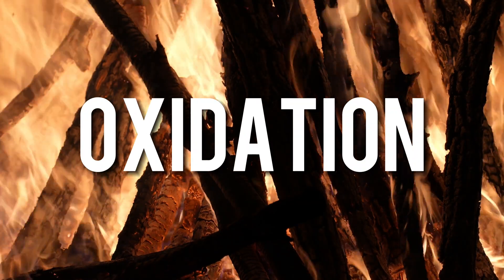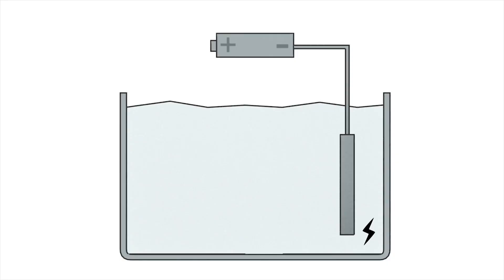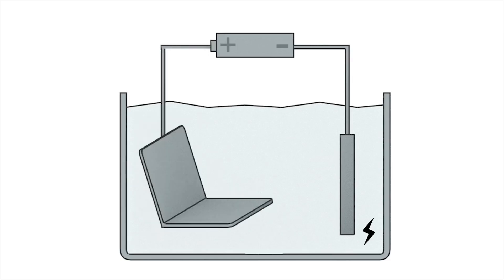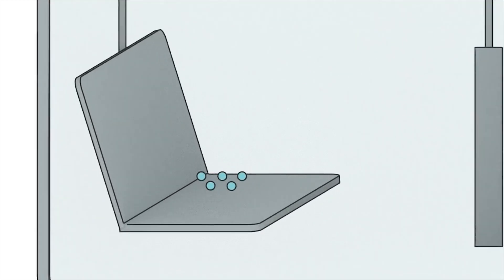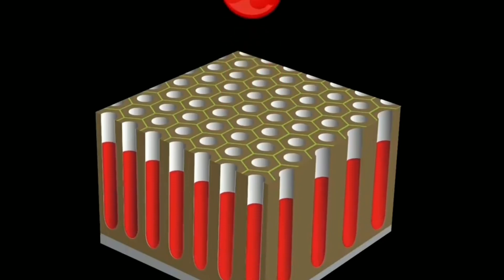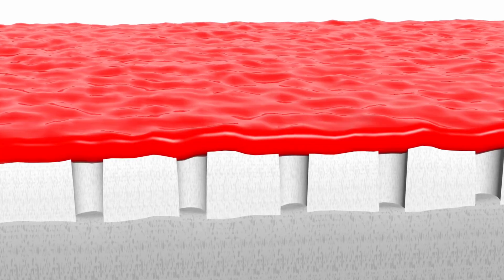Solving Anodizing Problems for Your Prototypes | WayKen Rapid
Anodizing has become the preferred surface treatment for aluminum parts, the size of critical threads and holes need to be considered in the treatment as well as avoiding the coating affecting the electrical conductivity, you can also choose between matte and glossy anodizing, if you have a project that requires anodizing, please contact us for more information!